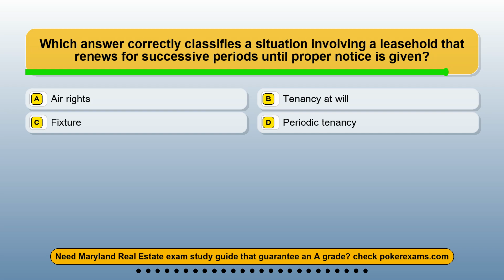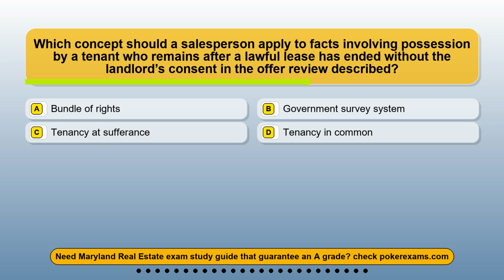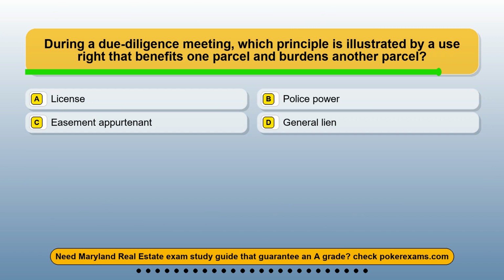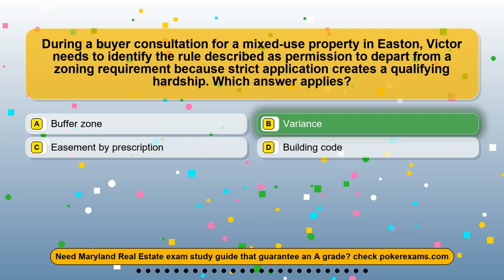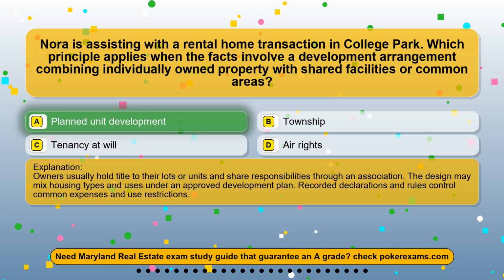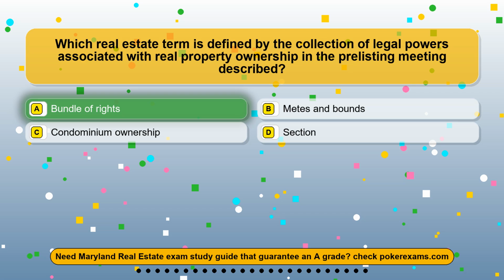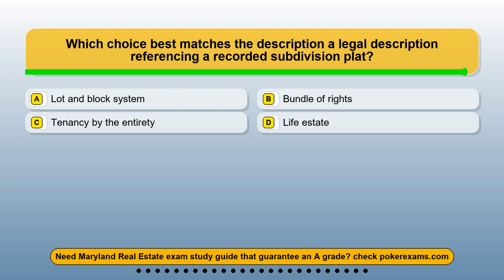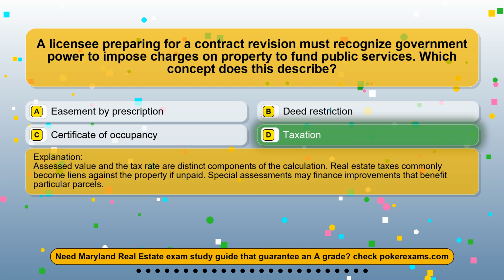Government Survey System Questions